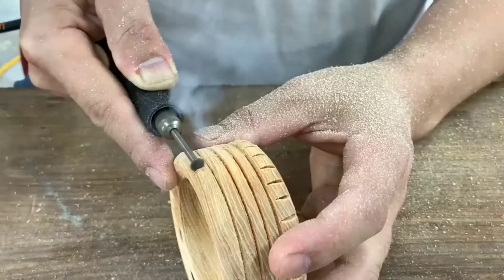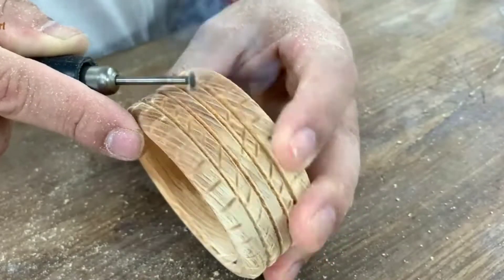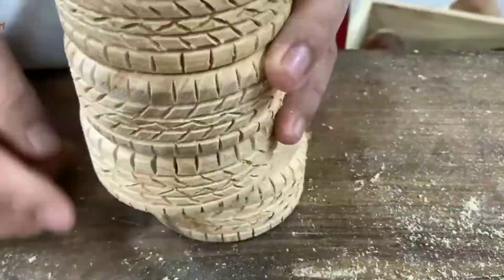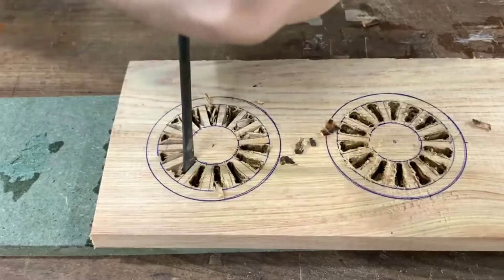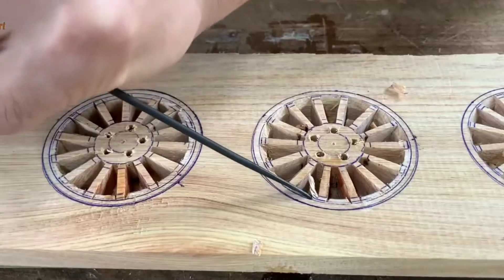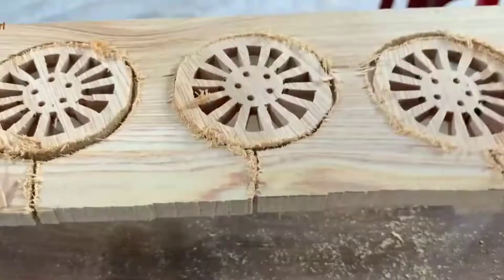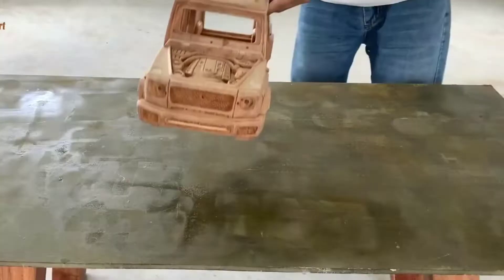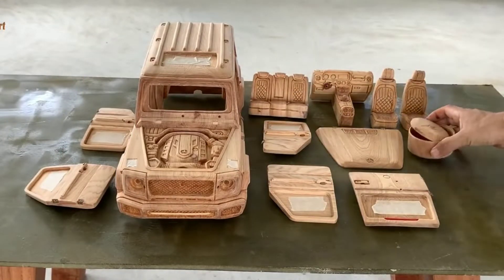Wood Carving Mercedes Benz G500 (Fan Ordered) DM_Wood Art